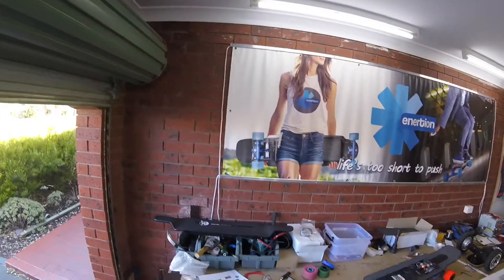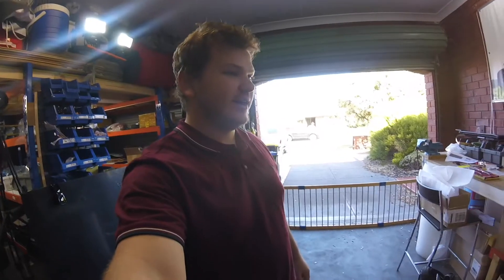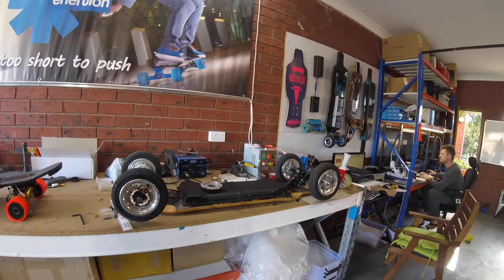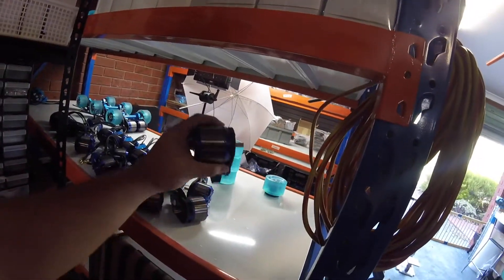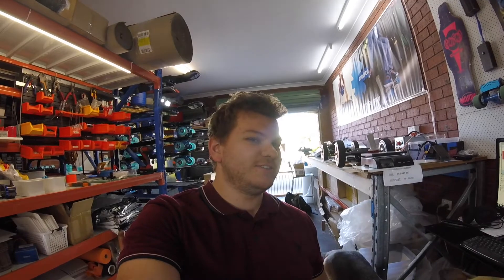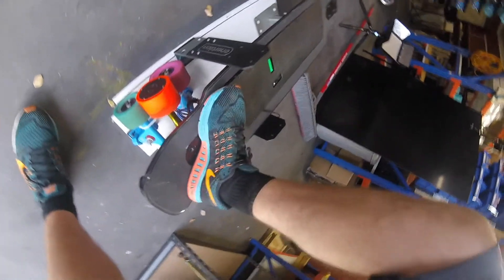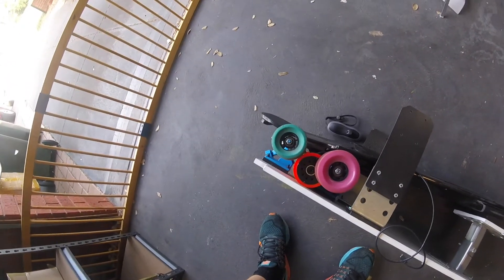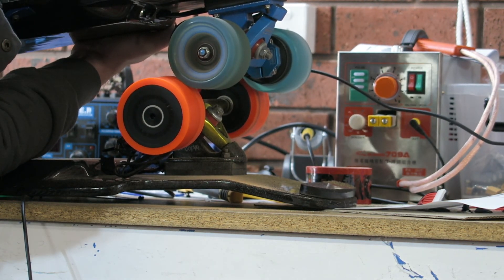Day at enertion with audio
Dropped in to pick up some motors for a project I'm working on and ended up having some fun.

solder up a prototype space cell 4,
tested it under load and found a fun way to do this while also testing my hub motors efficiency